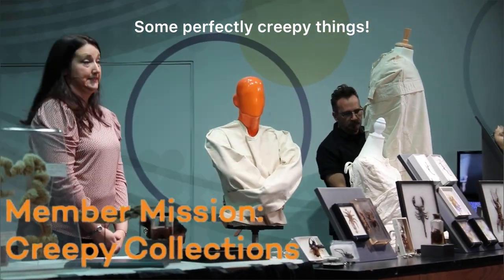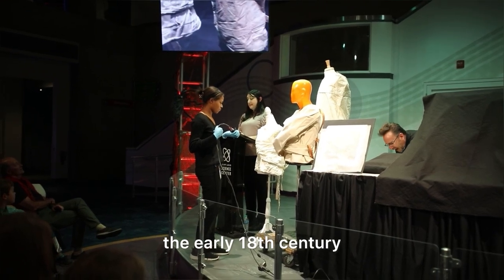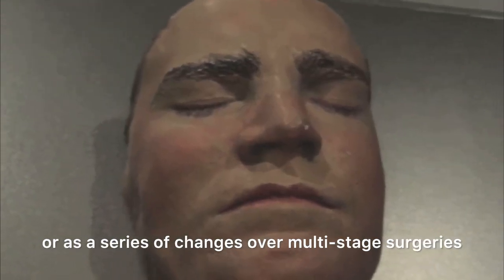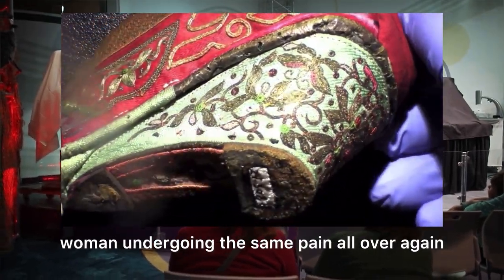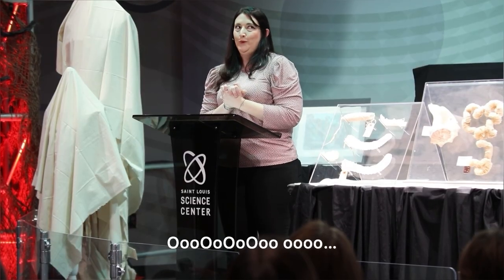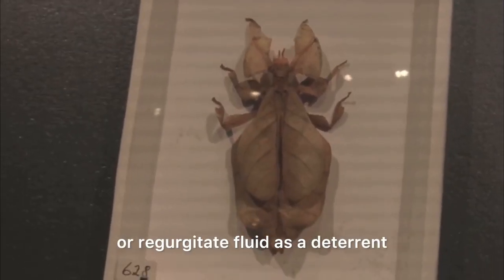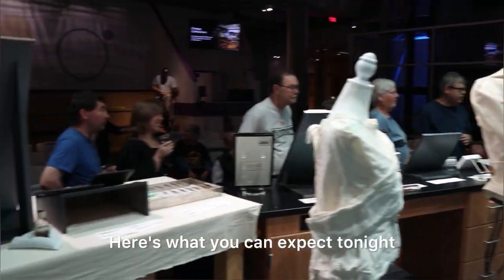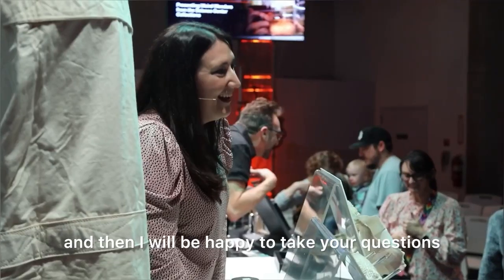Member Mission: Creepy Collections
*WARNING: This video may contain disturbing images and language.

As a member, you can explore more of the fun and science learning that the Science Center offers to everyone, like our Member Missions! From special member events to free OMNIMAX®/Planetarium Tickets and free parking, there is something for everyone who is hoping to spark their curiosity about science and technology learning.

Member Mission: Creepy Collections kicks off the spooky season with our Manager of Collections, Kristina Hampton, as she showcases some of the creepiest items in our Collections. Be warned: this event can get gross!